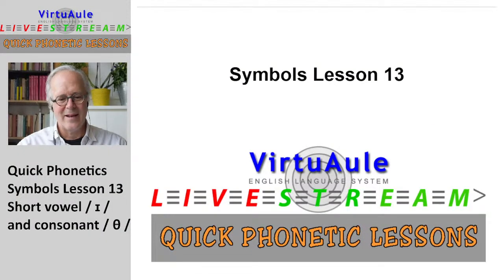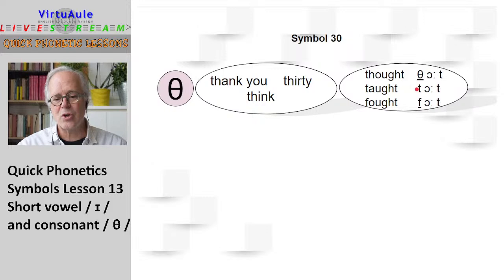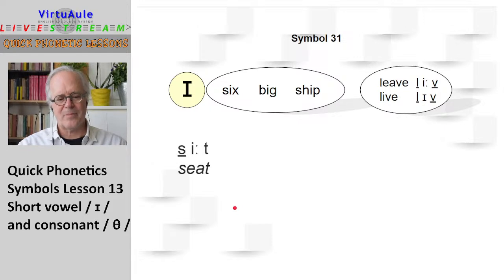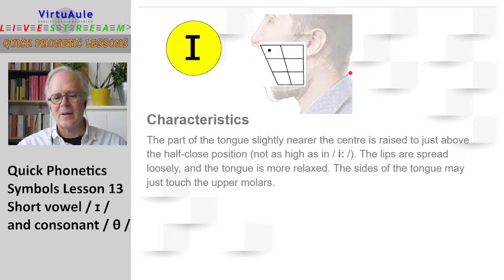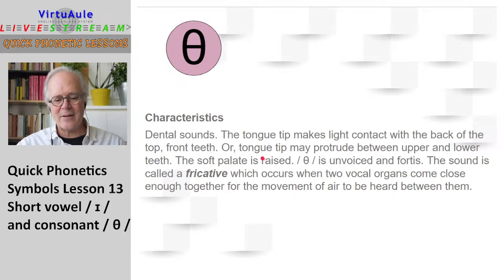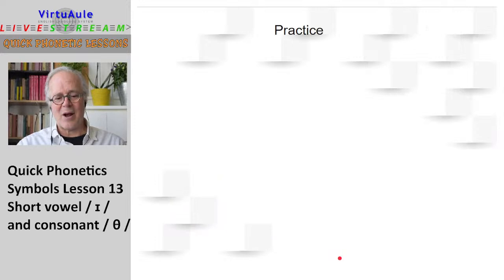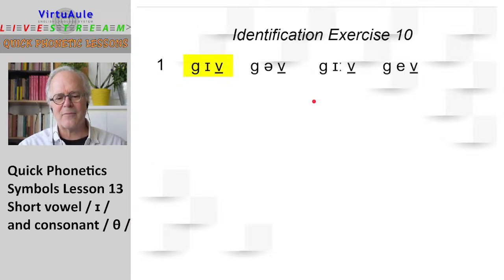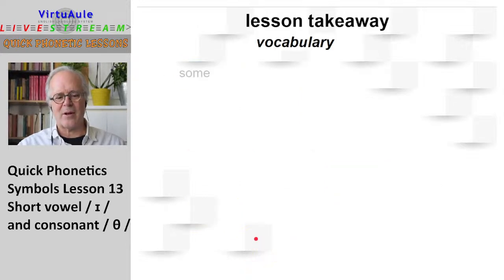Quick Phonetics - Symbols Lesson 13: Short vowel / ɪ / and consonant / θ /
Phonetics for the English Language
VirtuAule English Language System LiveStream: Quick Phonetics

Learn the basic sounds of the English language. Practise your pronunciation with this short lesson focussing on some specific Phonetics Symbols.
Learn new words by reading from phonetics symbols. Increase your vocabulary the right way with the correct pronunciation of your new words.

vocabulary
some
thumb
sort
thought
north
south
seat
sit
beat
bit
rhythm
biggest
sausage
hit
leave
live
mess
miss
still
steal
steel
thug
sick
thick
minute
thin
shin
mountain
busy
women
sieve